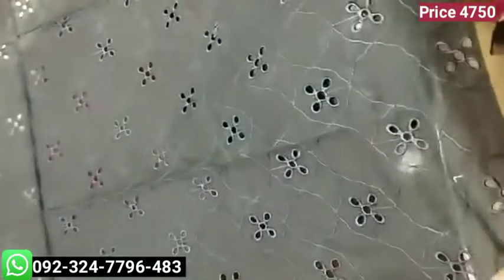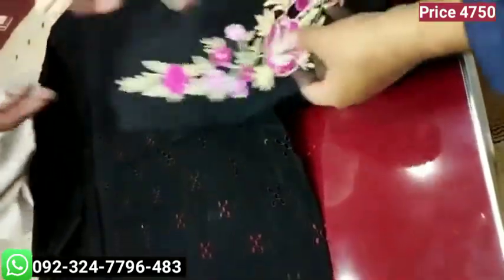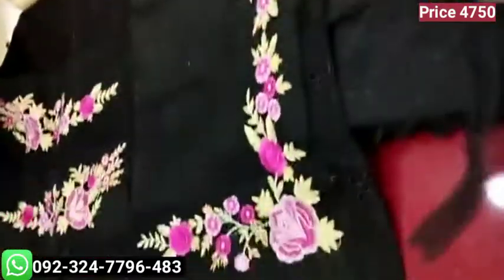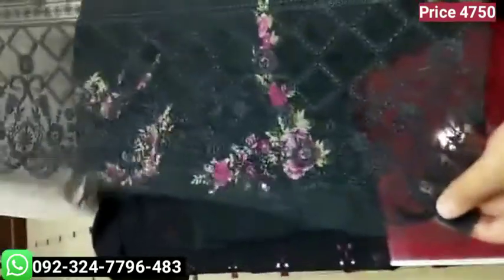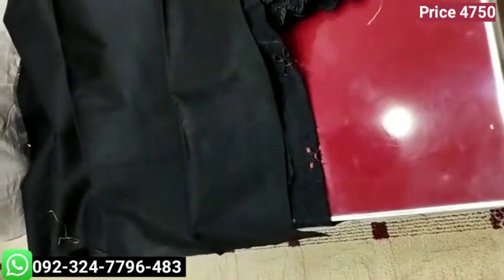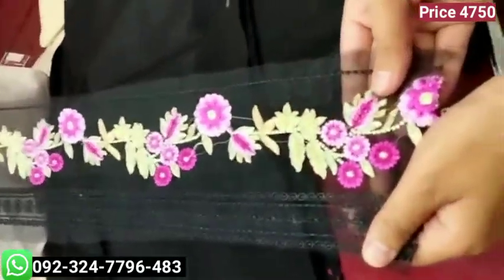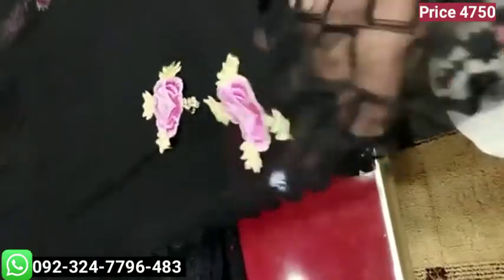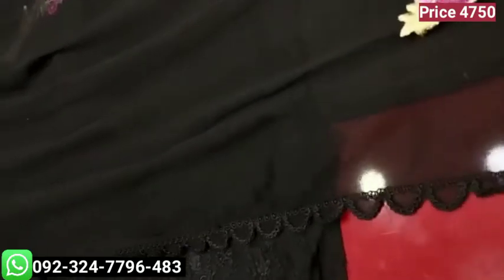Zarqash Luxury Lawn Collection 2022 King Replica 🤴